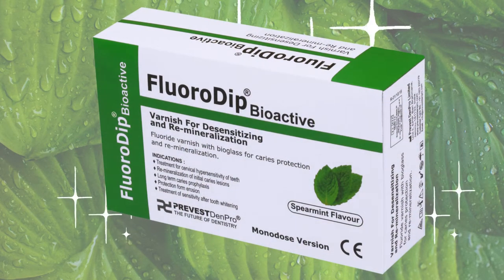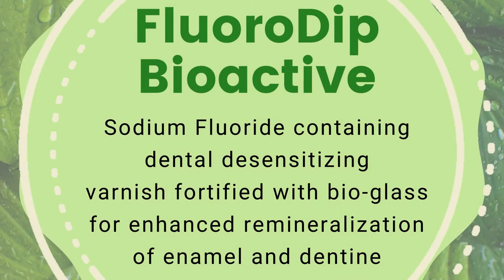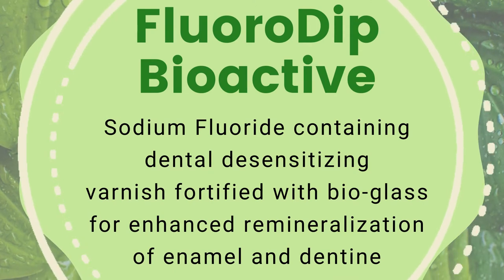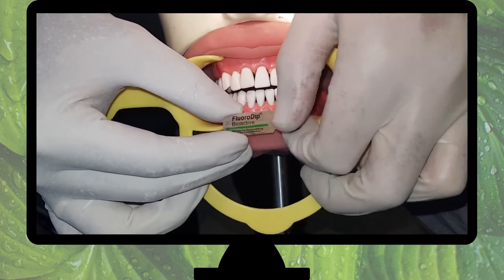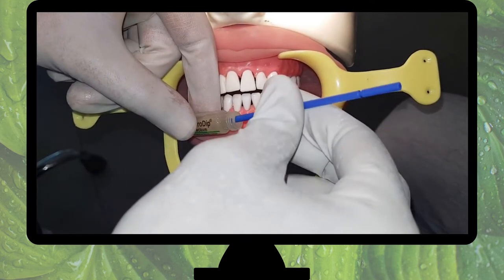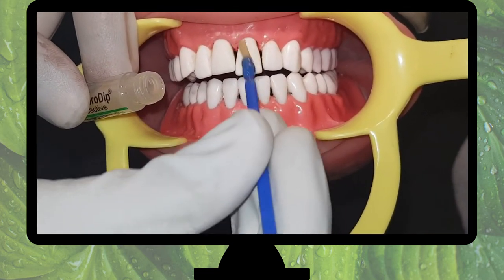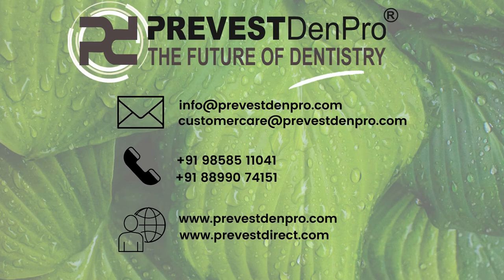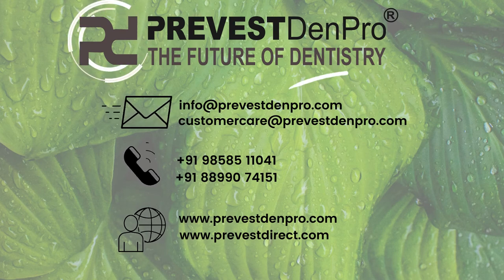FluoroDip Bioactive | Desensitizing and Re-mineralization Varnish | Oral Care | Prevest DenPro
FluoroDip Bioactive - Varnish For Desensitizing and Re-mineralization

It is a sodium fluoride containing dental desensitizing varnish fortified with bio-glass for enhanced remineralization of enamel and dentine. 1 ml of FluoroDip Bioactive varnish contains 50mg of sodium fluoride equivalent to 22.6 mg of fluoride.

INDICATIONS:
- Desensitizing and re-mineralization of enamel and dentine

PRODUCT BENEFITS:
- FluoroDip Bioactive Varnish is presented in a dropper bottle
- 1ml of FluoroDip Bioactive varnish contains 50mg of sodium fluoride equivalent to 22.6 mg of fluoride

PRODUCT PACKAGING:
- 1 x 10ml Dropper Bottle (Spearmint Flavour)
- 10 x 0.5 ml Monodose Vials, 10 x Applicator Brushes, 10 x Mixing Wells (Spearmint Flavour)
- 10 x 0.5 ml Monodose Vials, 10 x Applicator Brushes, 10 x Mixing Wells (Strawberry Flavour)